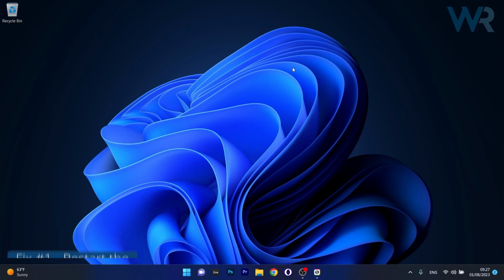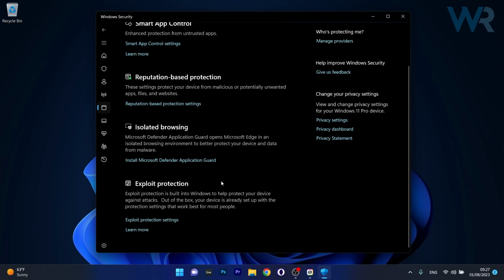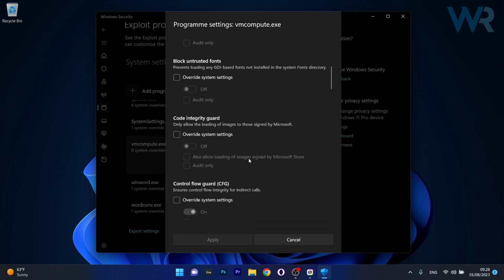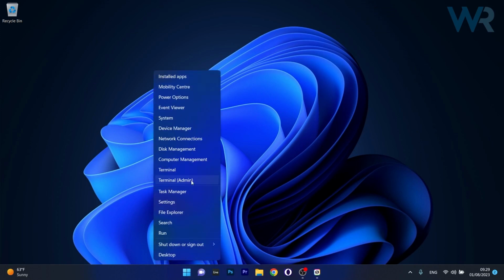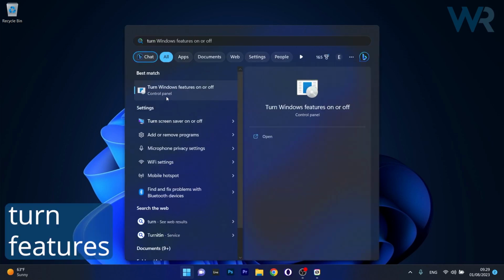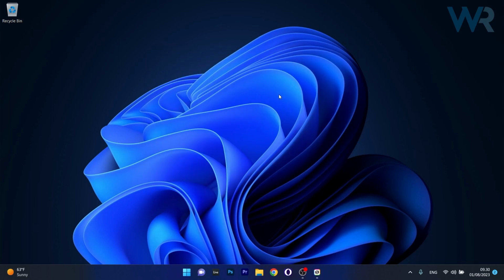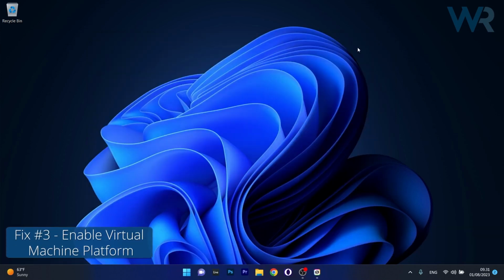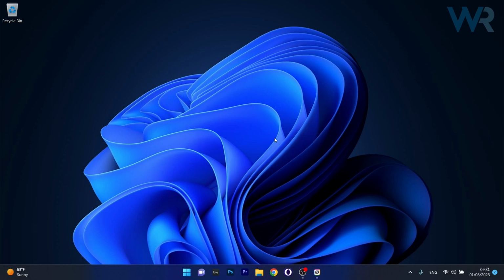How to Fix WslRegisterDistribution Error 0x80370114 on Windows 11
| ⚙️Try Fortect to fix and optimize your PC like a Pro

In this video, we will show you How to Fix WslRegisterDistribution Error 0x80370114 on Windows 11. This can be very annoying and put a whole stop in your daily workflow, but don't worry. Here are a couple of fixes to solve your issue in no time!

Commandlines:
1. net start vmcompute
2. DISM /Online /Disable-Feature:Microsoft-Hyper-V

0:00 - Intro
0:14 - Restart the vmcompute Service
1:15 - Disable Hyper-V
1:54 - Enable Virtual Machine Platform